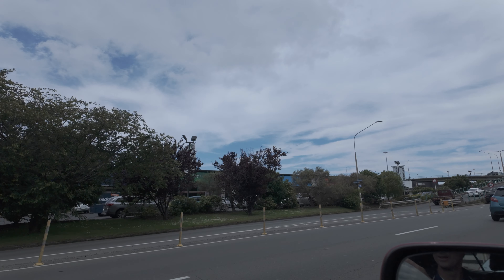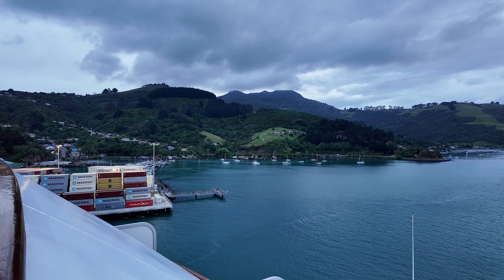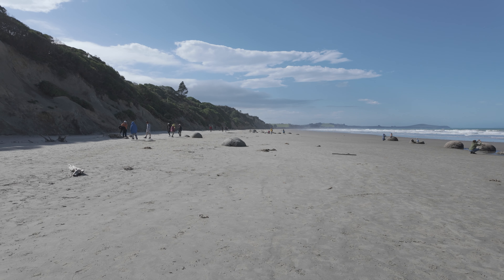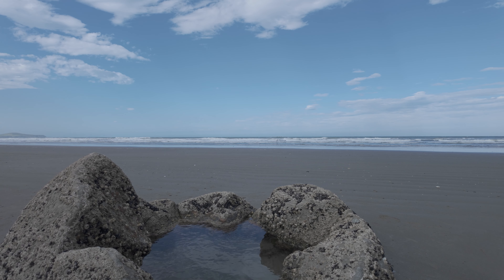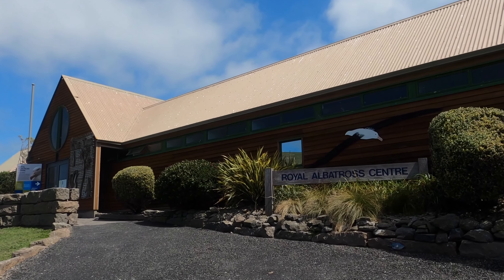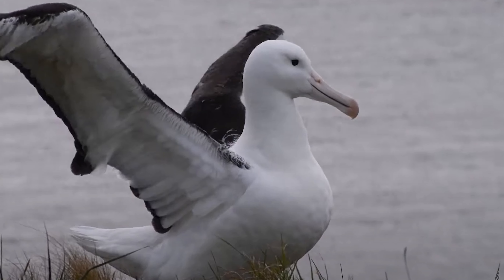Time To Travel - New Zealand Cruise - What to see in Dunedin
After 2 days at sea cruising from Sydney, we first arrived at the Fiordland National Park.

The next place we visited on our 13 night cruise to New Zealand was Dunedin on the eastern side of the South Island.

In this video you can discover what to see when visiting on a cruise to New Zealand. You have to be mindful of time limitations.

Watch the video to discover tips about how to make the most of a port visit to Dunedin and surrounds.

Below is a list of resources.